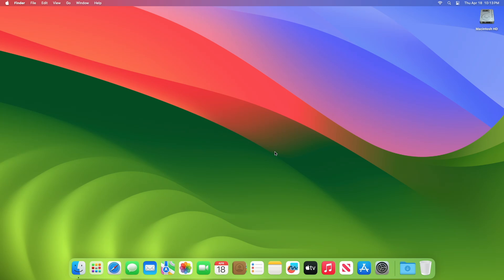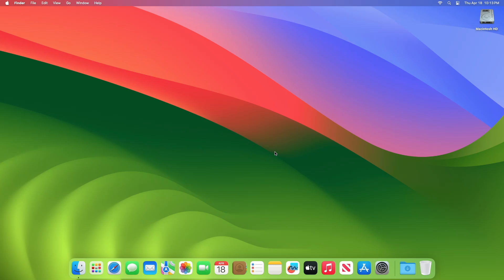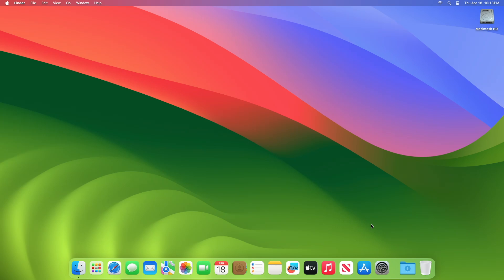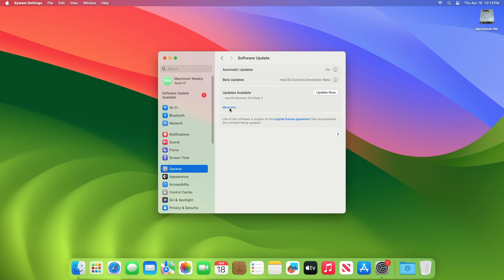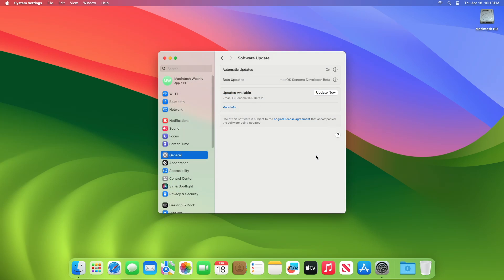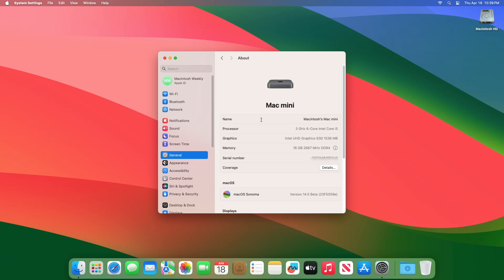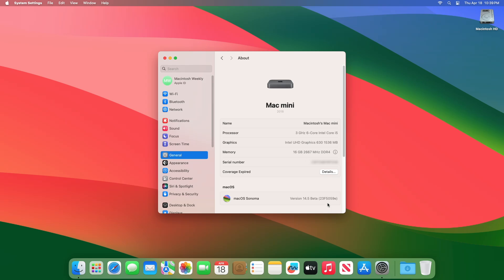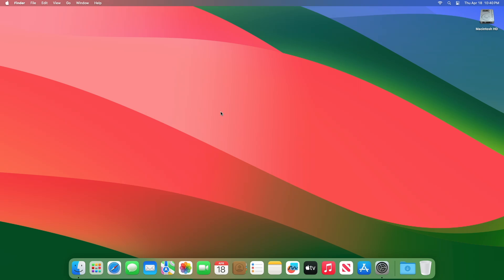macOS Sonoma 14.5 Developer & Public Beta 2:What's New?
✔ Forum:
✔ Get Support:

Coming Soon